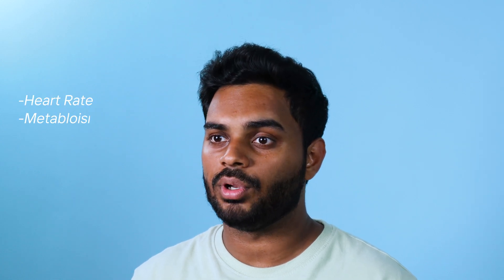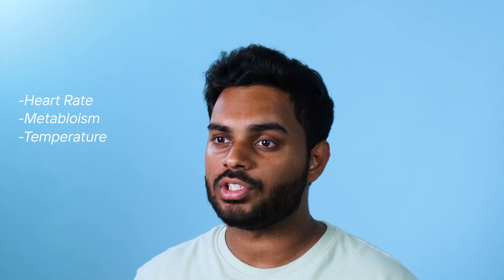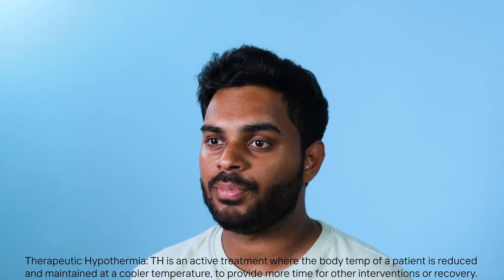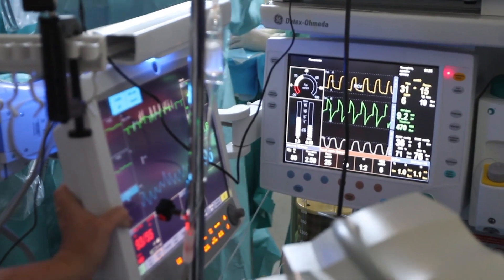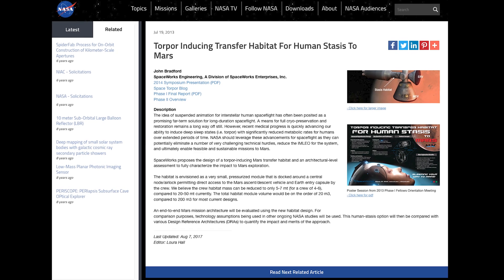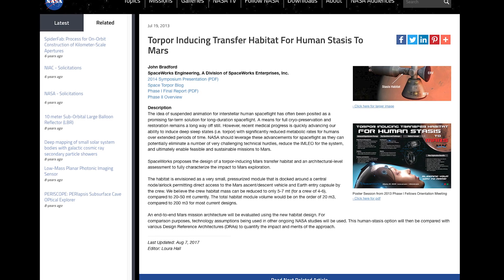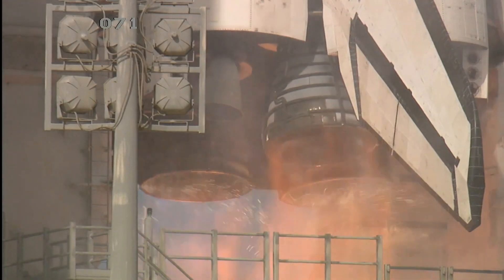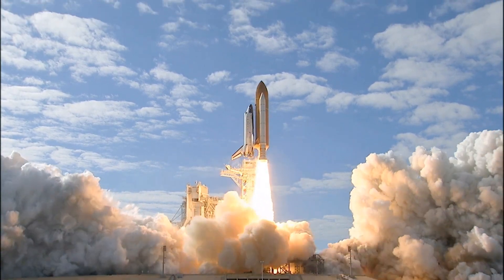Is Cryogenic Sleep Possible?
We discuss if cryogenic sleep will ever be possible and how we could achieve it.

Many people want to live longer than what is currently possible, but medical technology is not progressing fast enough. At Tomorrow Bio, we use the latest cryopreservation technology to medically preserve and protect you for as long as it is needed. When medical technology has solved the life extension and aging problems, you will be reanimated to enjoy an extended life.

On the YouTube channel of Tomorrow Bio you can find more information about the concepts of cryopreservation, cryonics, biostasis, vitrification, human revival, and more. We also provide you with practical information about signing up with Tomorrow Bio. Get ready to get an insight into the fascinating world of cryopreservation!